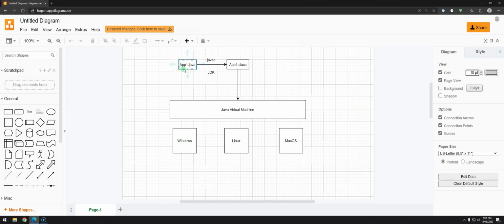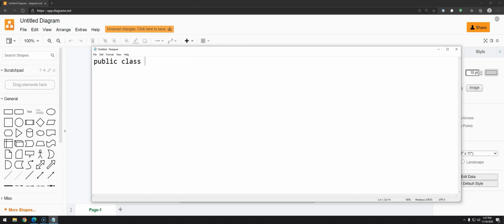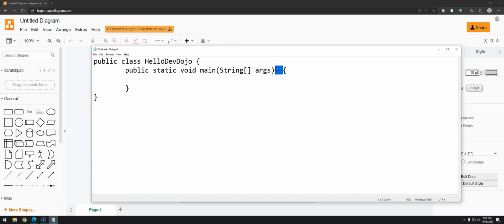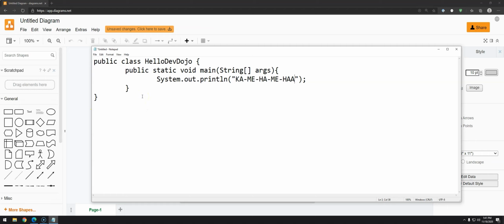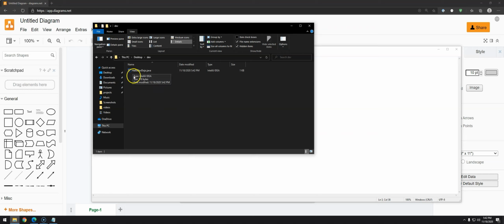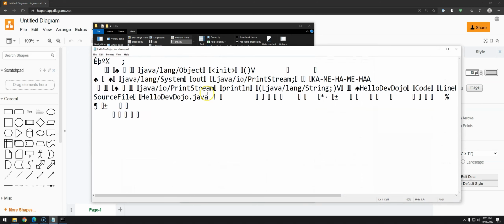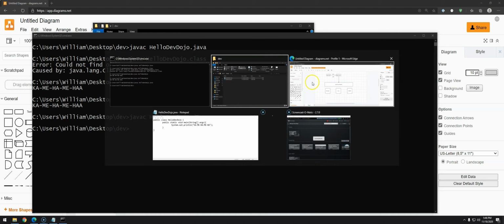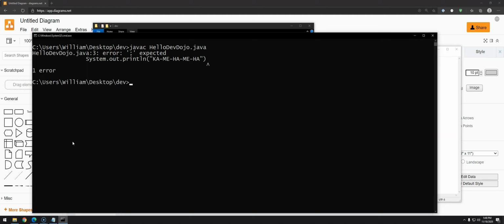05 - Compiling your code manually